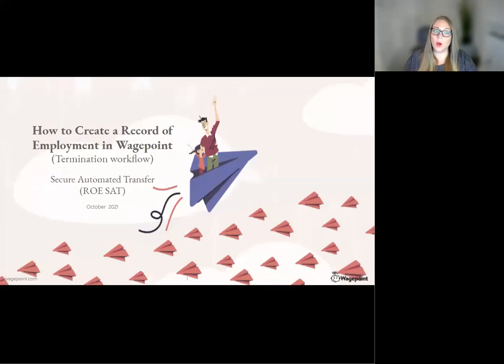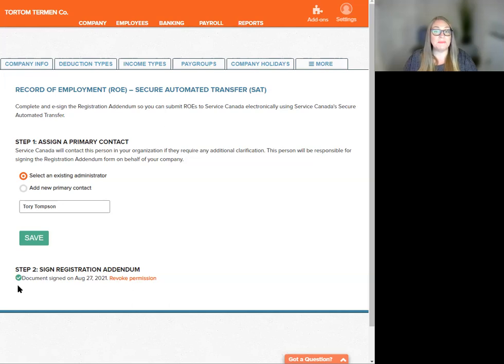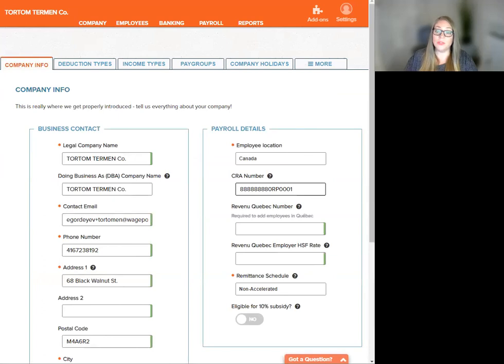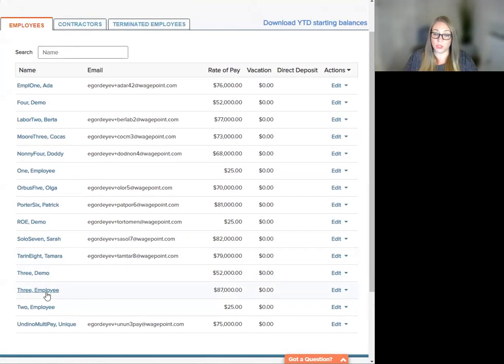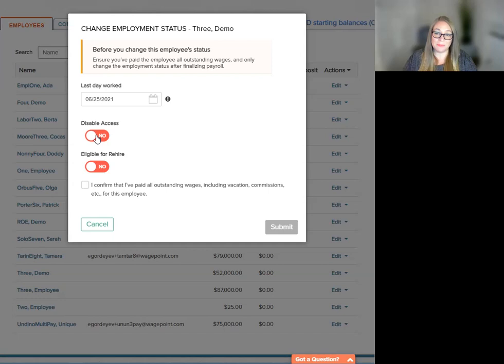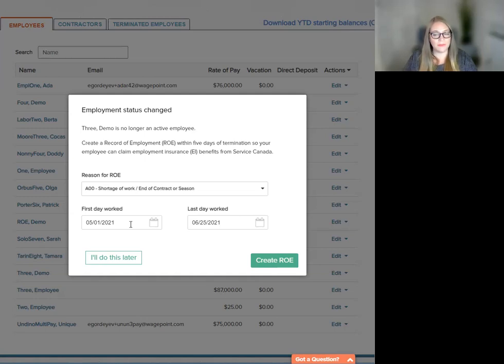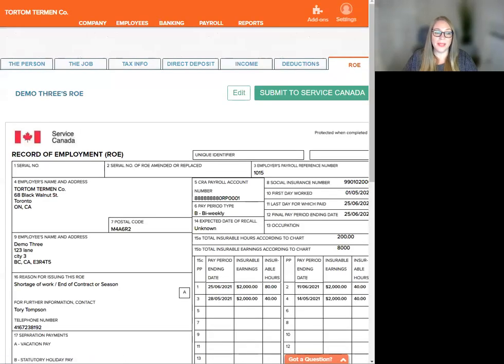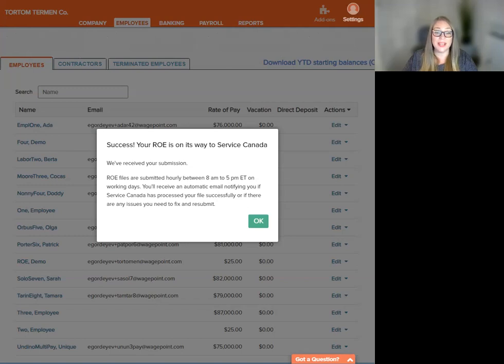WAGEPOINT DEMO | Terminate an employee and create an ROE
A quick step-by-step guide to terminating an employee in Wagepoint and creating a Record of Employment.

Wagepoint Knowledge Base Articles on this topic:

(CA) Terminate an employee, then create and submit a Record of Employment (ROE)